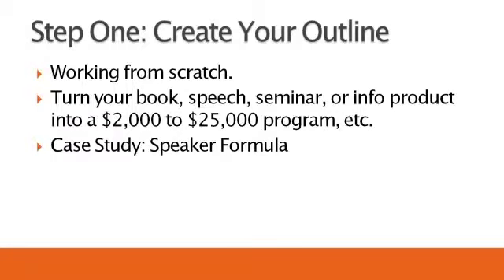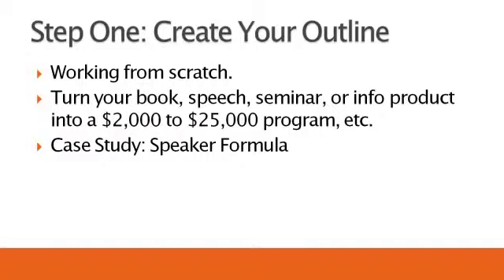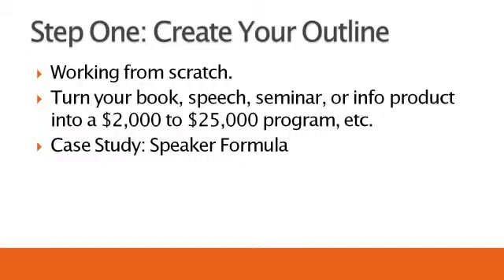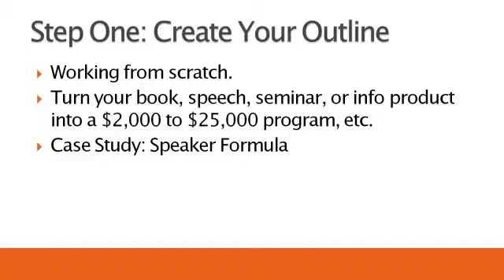Big Ticket Coaching Cash Cow with JP Maroney (pt 15 of 29)